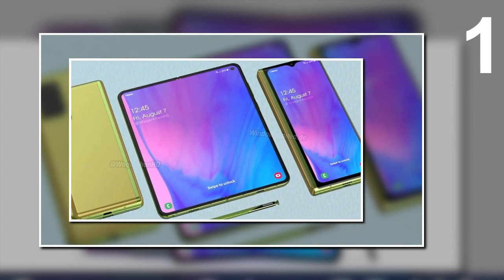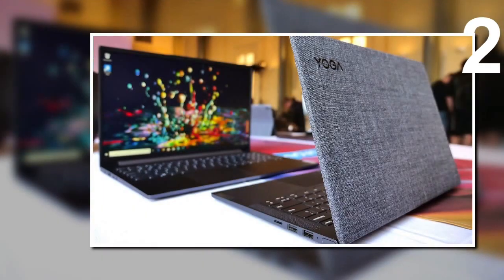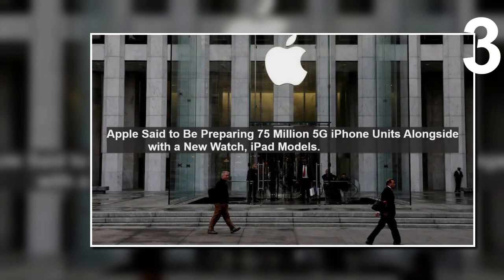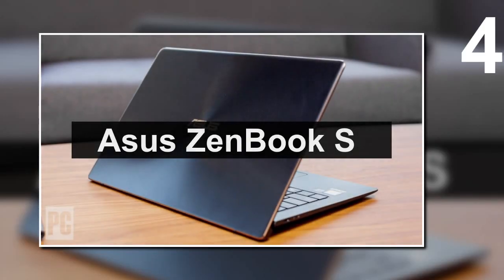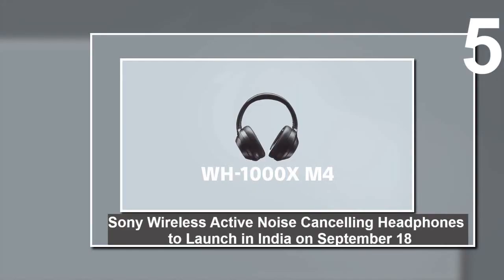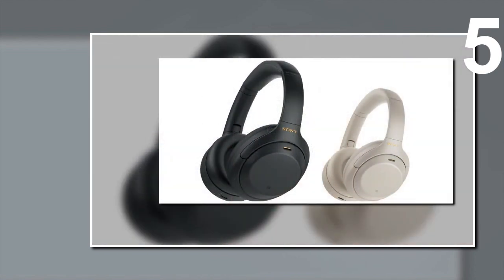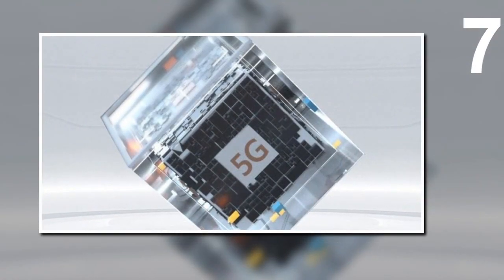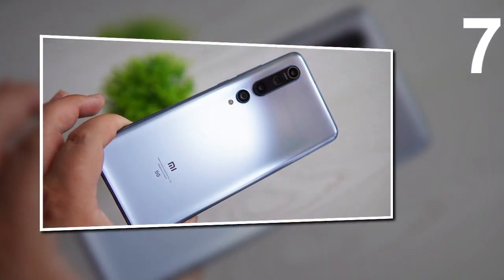# Tech News About { Samsung, Lenovo, Apple, Asus, Sony, Google and Apple, Facebook, Mi }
01.Samsung Galaxy Z Fold 2 With Flexible Display, Redesigned Hinge Launched: Price, Specifications
02.Lenovo Laptops With Intel Core CPUs Launched
03.Apple Said to Be Preparing 75 Million 5G iPhone Units Alongside New Watch, iPad Models
04.Asus ZenBook S
05.Sony Wireless Active Noise Cancelling Headphones to Launch in India on September 18
06.Google, Apple Begin Rolling Out Built-In COVID-19 Exposure Notifications to Phones
07.Facebook Says It Can ‘Remove or Restrict Access’
08.Mi 10 Series Getting New 5G Phone in September